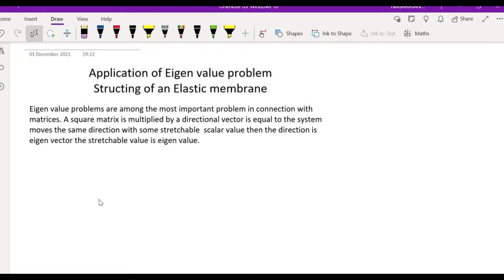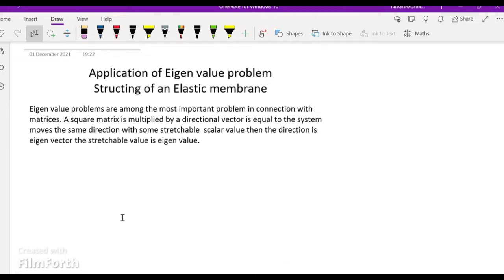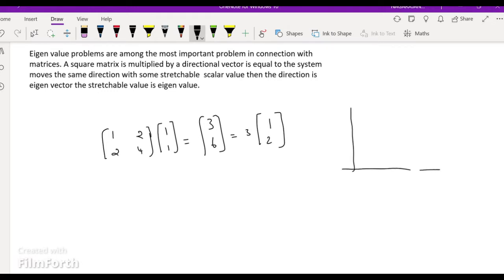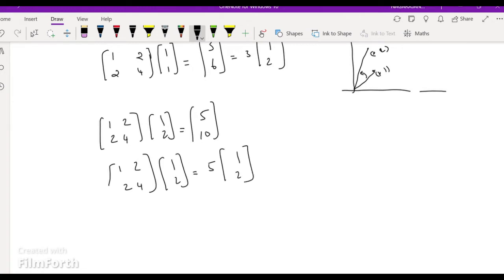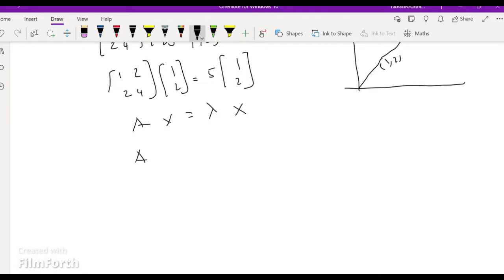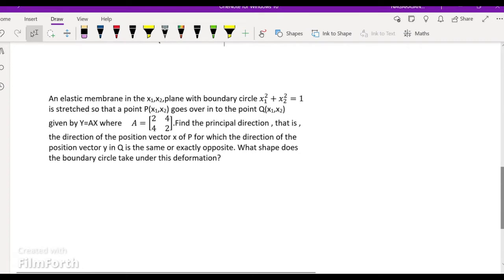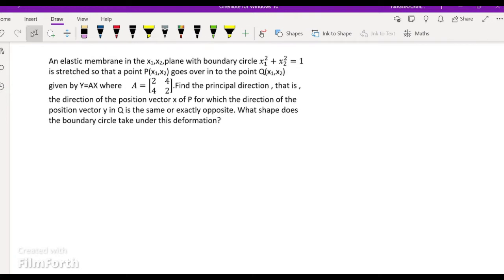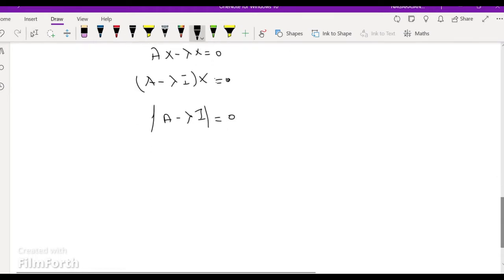Stretching of an elastic membrane-eigen value- part-1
emstatonline